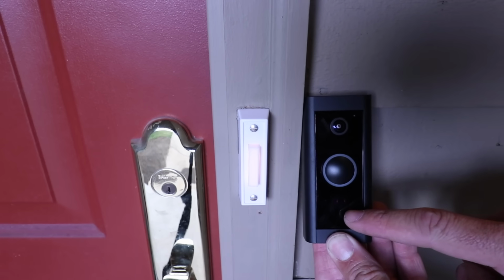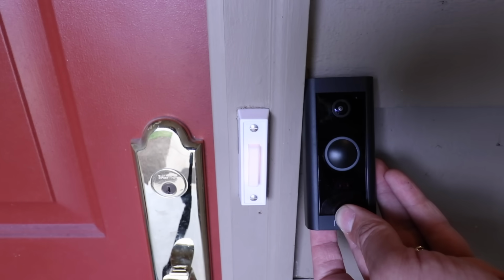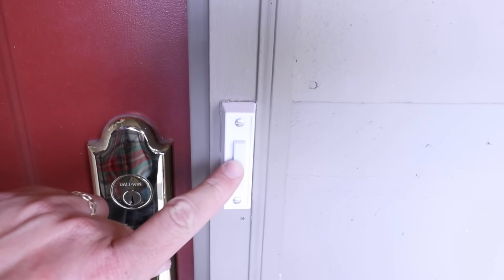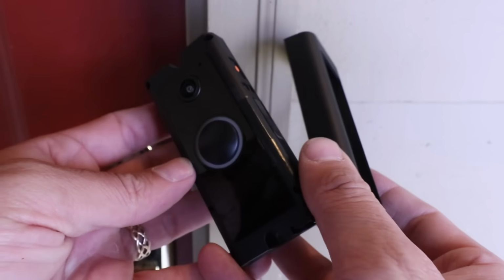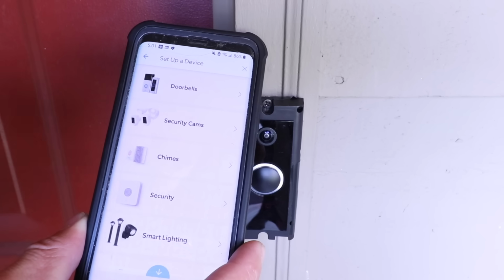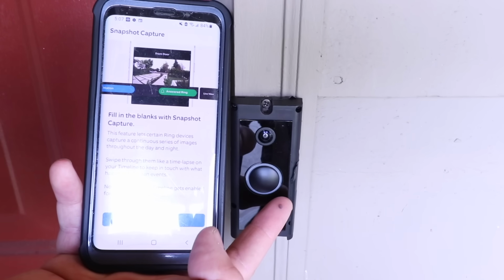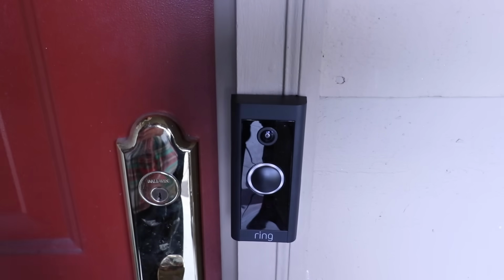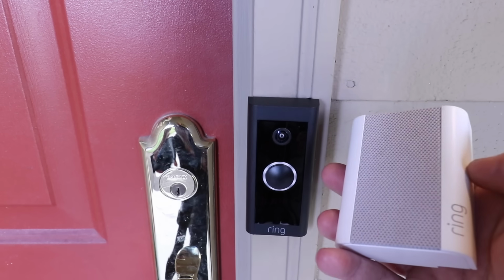How To Install Ring Doorbell Wired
Ring Video Doorbell Wired

In this video we show you how to install the new Ring Video Doorbell Wired that was released in 2021. The Ring Video Doorbell Wired is different from other doorbells in the Ring line up in that it has most of the same features as the higher end Ring doorbells but comes in at a much lower cost.

The catch is that the Ring Video Doorbell Wired must be wired and that it also disables your existing doorbell chime when it's installed because it requires a jumper wire for installation. Even though the Ring Video Doorbell disables your existing chime, Ring has wireless doorbell chimes that work with the Ring Doorbell and can be connected through the app to work with your doorbell. The advantage of the wifi chimes is that you can place them anywhere you want throughout your home for installation and you can have multiple wifi Ring chimes connected to one Ring doorbell.

Another advantage of the New Ring Video Doorbell Wired is that it only requires 10V AC for operation so most existing doorbell transformers will work with the Ring Video doorbell wired.

To Install The Ring Video Doorbell Wired:
1. Turn off the power to the doorbell at the circuit breaker.
2. Remove the existing doorbell chime cover.
3. Install the Ring Doorbell jumper wire in the existing doorbell chime.
4. Replace the doorbell chime cover.
5. Remove your existing Doorbell Button.
6. Wire the existing doorbell wires to the New Ring Video Doorbell.
7. Secure the New Ring Video Doorbell Wired with 2 screws.
8. Restore the power to the Ring Doorbell.
9. With the power restored to the doorbell it should light up.
10. Download the Ring App or login to the Ring app to begin the setup process on your phone.  Follow the setup instructions and scan the code on the side of the Ring Video Doorbell Wired to connect it to your phone.
11. Follow the instructions in the app and complete the set up of your Ring Doorbell Wired.

DID THIS HELP? You can support us

All material provided within this website or youtube channel is for informational, educational, & entertainment purposes only. Some of these projects, materials, and techniques may not be appropriate for all ages or skill levels. Please use use all safety precautions when performing a DIY project. One Hour Smart Home does not make any claims of the safety of the projects, techniques, or resources listed on this site and will not take responsibility of what you do with the information provided by this site or youtube channels. Viewers must be aware by doing projects on their homes they are doing it at their own risk and One Hour Smart Home cannot be held liable if they cause any damage to their homes, themselves or others. With different codes around the world and constantly changing standards, regulations and rules, it is the sole responsibility of the viewer to educate themselves on their local requirements and codes before undertaking any sort of project.  Hire competent professionals when needed to perform a task which you are not or do not feel qualified for.  Use at your own risk.